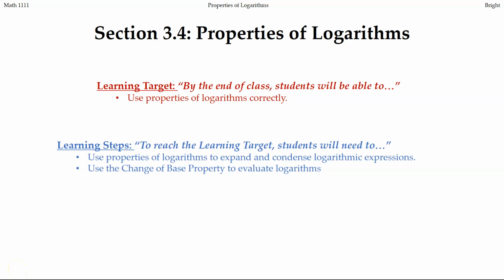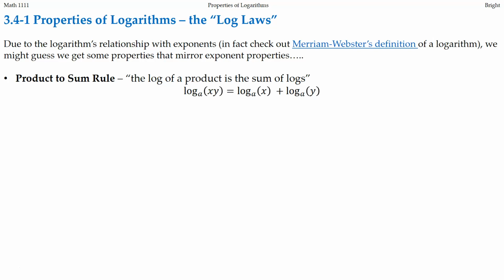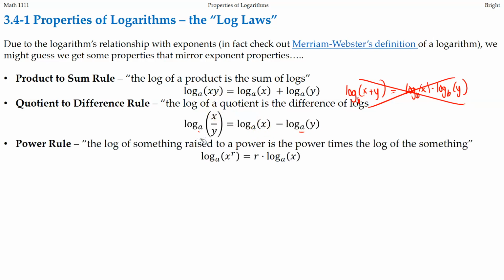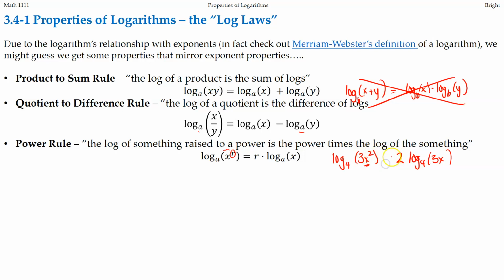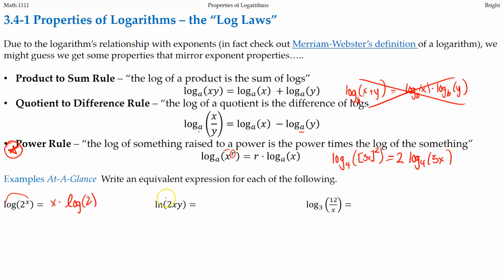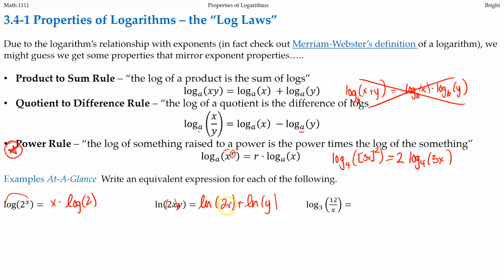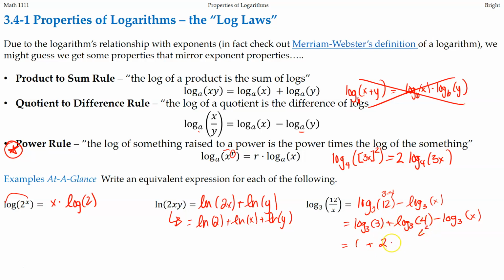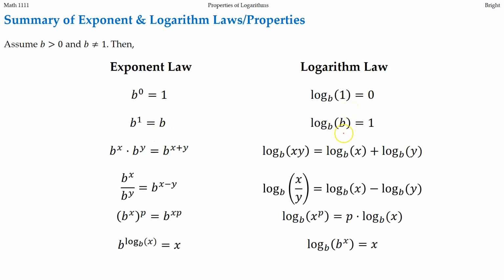3.4-1 Properties of Logarithms